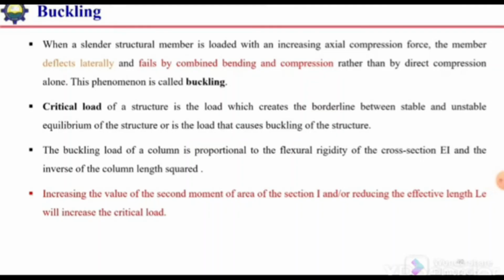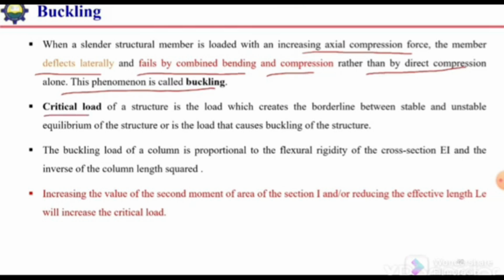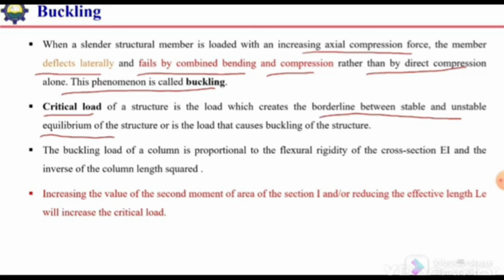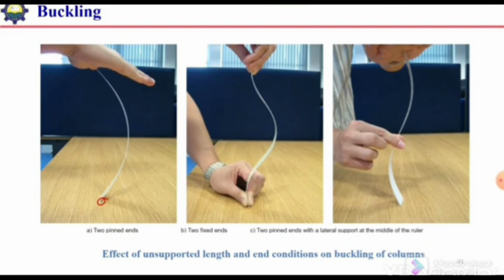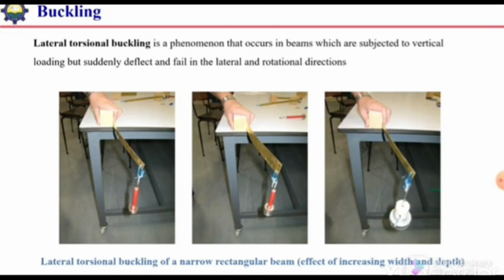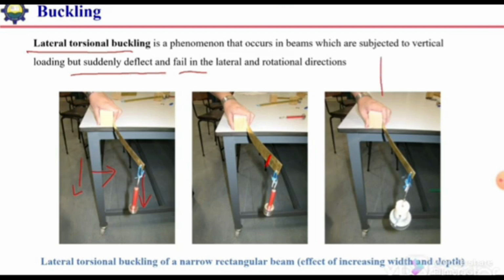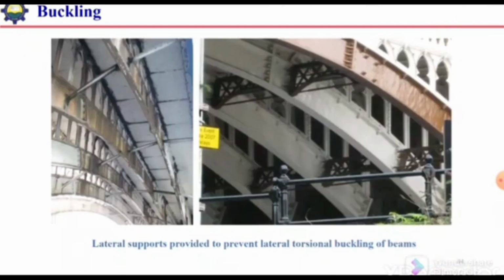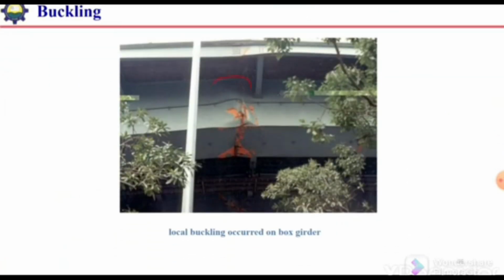Buckling basics for beginner| Real world examples of buckling| what is buckling in structures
when  buckling occur?-  Buckling occurs when a structure or member is subjected to compressive forces, causing it to deform or collapse.
- It's a failure mode that can lead to sudden and catastrophic collapse.
- Buckling can occur in columns, beams, plates, and shells.

Real-World Examples of Buckling:

- Columns:
    - Building columns under heavy loads
    - Power transmission towers
- Beams:
    - Bridge beams under traffic loads
    - Roof beams under snow loads
- Plates:
    - Ship hulls under water pressure
    - Aircraft fuselage under flight loads
- Shells:
    - Storage tanks under internal pressure
    - Dome structures under external loads

What is Buckling in Structures:

- Buckling is a failure mode that occurs when a structure or member is subjected to compressive forces, causing it to deform or collapse.
- It's characterized by a sudden and significant increase in deformation or displacement.
- Buckling can be caused by various factors, including:
    - Compressive forces
    - Slender members
    - Imperfections or defects
    - Material properties

Types of Buckling:

- Euler Buckling (column buckling)
- Local Buckling (plate or shell buckling)
- Lateral Buckling (beam buckling)
- Torsional Buckling (shaft or beam buckling)